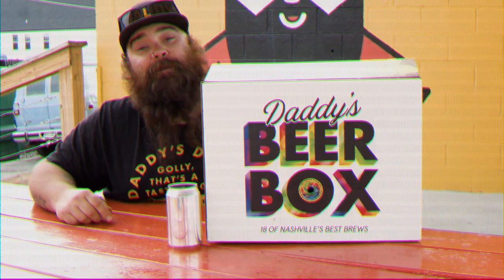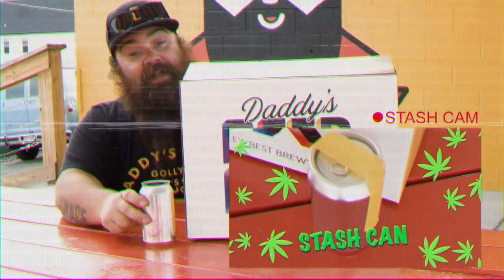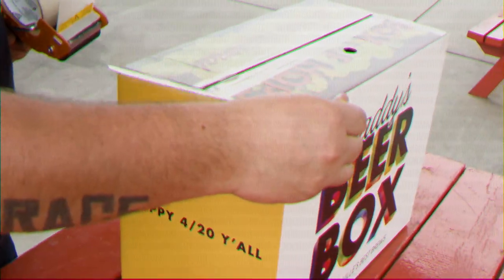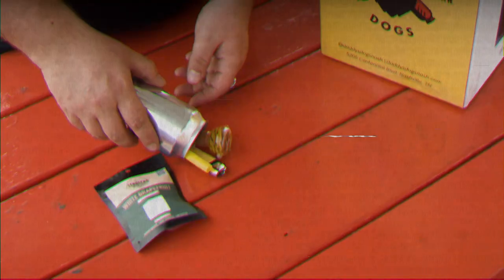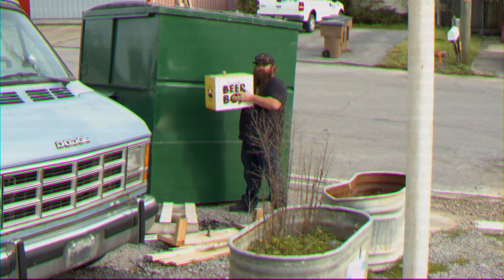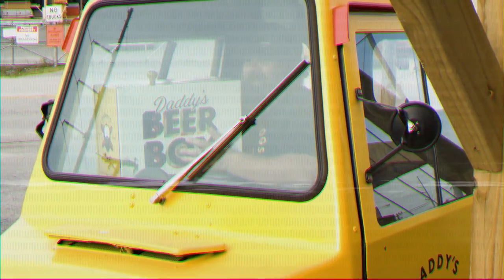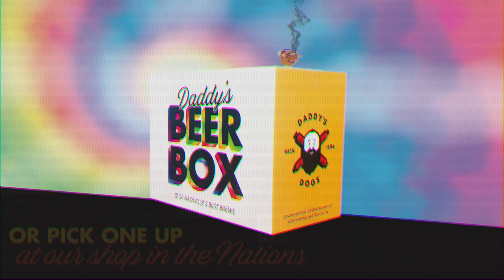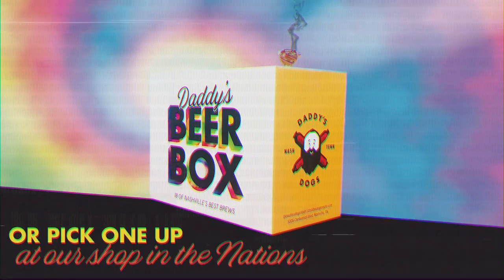Beer Box Spring 2021 - Smokeable Box Tutorial Video